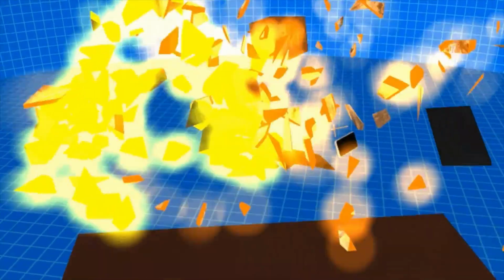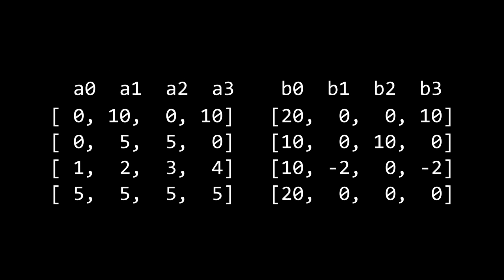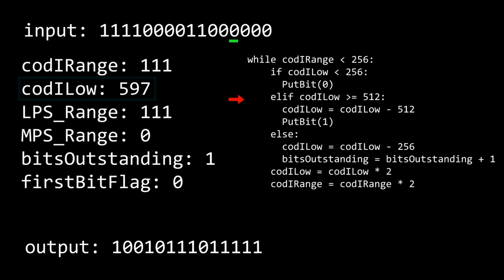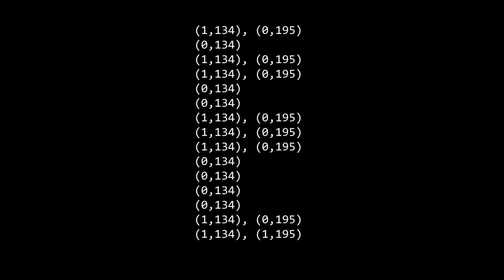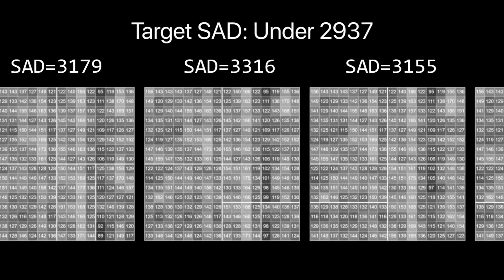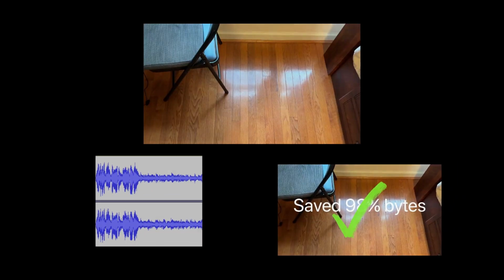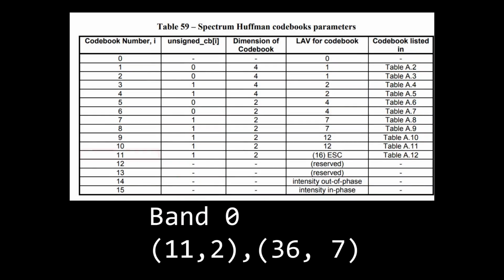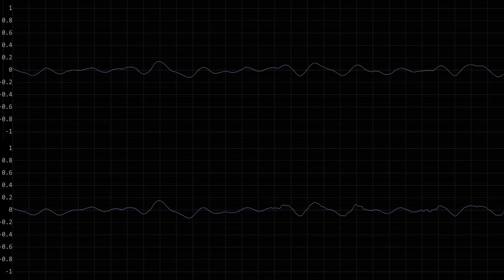Everything You Need to Know about Video Compression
This is the most comprehensive guide on MP4 H264/AAC encoding on YouTube! Start from uncompressed frames and finish with a playable MP4 file 1% of the original size.
The H264/AAC MP4 file, also known as AVC/AAC, is currently used by the majority of all videos on the internet. However, almost nobody knows exactly how these files work. In this video, we will uncover the exact processes used by real encoders to encode an uncompressed video into an MP4 file.

PLEASE CHECK THESE OUT!!!

*Open source encoders:*
H264:

*Side notes:*
At 24:45, because the chroma coded block pattern is already defined in the mb_type, it doesn't need to be encoded. The luma coded block pattern is only encoded if the 3rd suffix bit is 0. This only applies for intra_16x16, not in P slices. Also, only one intra prediction mode is stored for both chroma blocks, stored in intra_chroma_pred_mode.

0:00 Intro
1:27 Uncompressed video and audio format

*VIDEO COMPRESSION (I slice)*
2:05 Slices, Macroblocks, IDR frame
2:21 Color Space Conversion: RGB → YCrCb
2:53 4:2:0 Chroma Subsampling
4:05 Intra Prediction
6:09 Residuals
7:21 Frequency Transform (Luma)
10:36 Frequency Transform (Chroma)
11:18 Quantization
13:08 Zigzag scan
14:03 Video compression summary

*BIT ENCODING PROCESSES*
14:19 CABAC (Context Adaptive Binary Arithmetic Coding)
15:10 CABAC Initialization
17:33 CABAC Encoding process (Important!)
20:11 CABAC Termination symbol (end_of_slice_flag = 1, ctxidx=276)
21:24 CABAC bypass mode
22:01 Unary, Signed exp-golomb, Unsigned exp-golomb

*I-SLICE ENCODING*
23:08 Macroblock type
24:45 (Only for Intra_4x4) Table of prediction modes
25:46 Intra chroma prediction mode
26:02 CBP Luma (See side notes in description)
26:46 CBP Chroma
27:32 QP Delta
27:48 Luma residuals
30:37 Chroma DC (Blue then red)
31:18 Chroma AC (Blue then red)

*Slice headers/info*
32:02 Slice types (I slice, P slice, B slice, IDR frame)
33:21 SPS and PPS (Sequence/Picture parameter sets)
34:48 NAL Unit header and slice header
38:02 RSBP Trailing bits (Put after CABAC termination symbol)
38:15 NAL Unit 4 byte size prefix

*VIDEO COMPRESSION (P slice)*
38:26 P slice header walkthrough
38:48 Luma inter prediction
40:12 Hexagon search (Inter prediction)
41:02 Half-pel (Half-pixel) refinement
41:48 6-tap interpolation (Half-pixel search)
43:04 Quarter-pixel refinement
43:56 Inter prediction heuristics
44:56 Chroma inter prediction
45:20 Inter prediction residuals

*P-SLICE ENCODING*
45:38 Macroblock skip flag (Has nothing changed?)
46:04 Macroblock type (P slices)
46:33 Sub macroblock types
46:44 Reference frame index
47:11 Motion vectors (All Xs then all Ys)
49:03 CBP luma, CBP chroma, QP_delta, residuals...

49:23 Slice type assignments

*PART 2: AUDIO*
49:42 Uncompressed audio

*Audio compression*
50:14 Split into audio frames
51:01 Frequency transform (Modified discrete cosine transform)
52:30 (Informative) How to find the pitch of a frequency coefficient
52:45 Audio quantization
53:02 Split frames into 49 bands
53:50 Determine quantization weights, then quantize

*Audio encoding*
55:33 ↓Read the AAC specs in description for more info!↓
55:56 Audio frame info
57:08 Scale factor data
57:53 ↓Read the AAC specs in description for more info!↓
58:03 Spectral data (Frequency coefficients)
1:00:10 Section data (Band codebooks)

*MP4 Container*
1:00:55 The MP4 file
1:01:50 ftyp
1:02:15 mdat
1:02:49 moov
1:04:41 stbl
1:04:55 avcC (Put SPS and PPS here)
1:06:53 Audio track
1:08:08 ↓Check the description for more info!↓

1:08:37 Recap
1:09:05 Decoding an MP4 file

Sound Effect by freesound_community from Pixabay